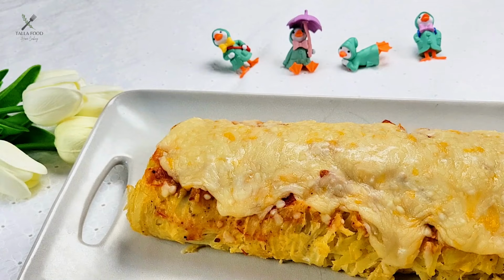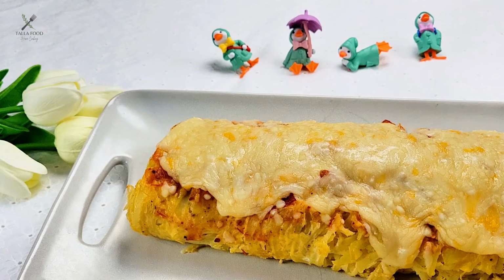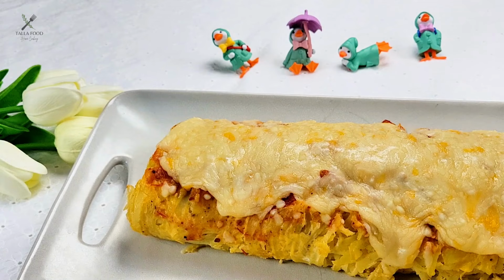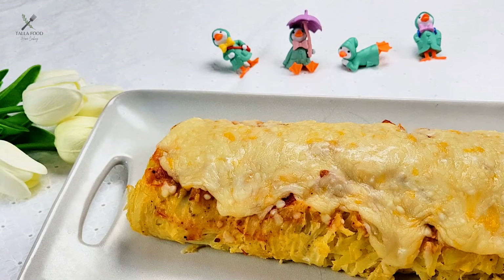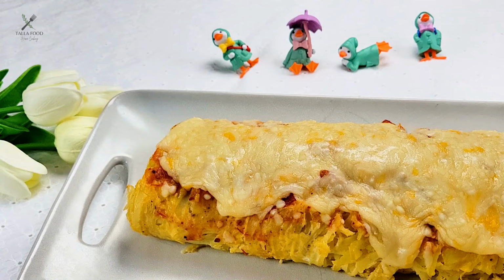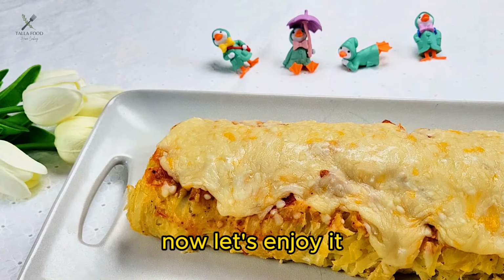Potatoes and Ground beef, Crispy and Juicy! Everyone will ask for the recipe! Top 🔝 recipe!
In this mouth-watering video, we are bringing you the ultimate recipe for Crispy and Juicy Potatoes and Ground Beef! This dish is guaranteed to have everyone asking for the recipe. With a perfect combination of textures and flavors, these potatoes are sure to be a hit at any gathering. Whether you're looking for a satisfying weeknight dinner or a crowd-pleasing party dish, this recipe has got you covered.
So grab your ingredients and get ready to impress your friends and family with this top-notch recipe!